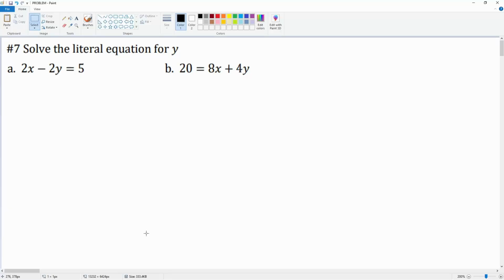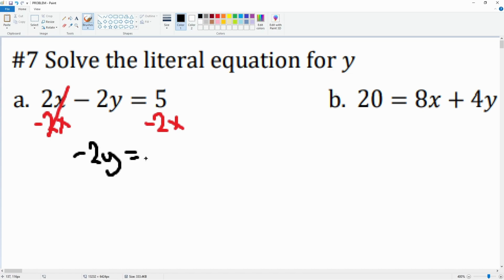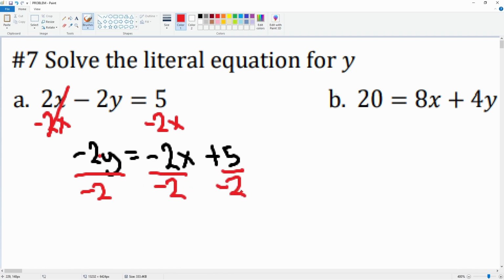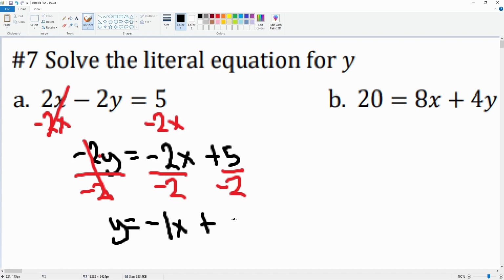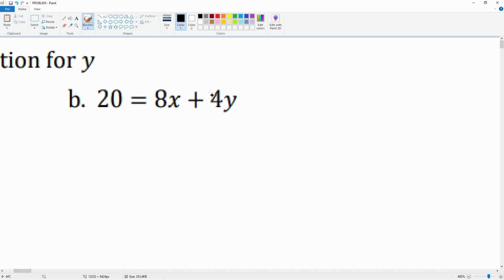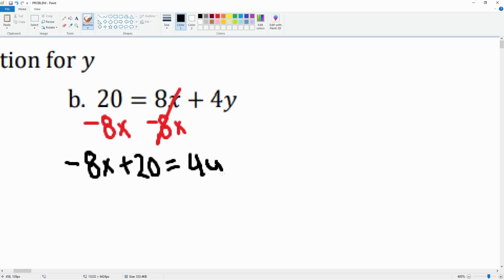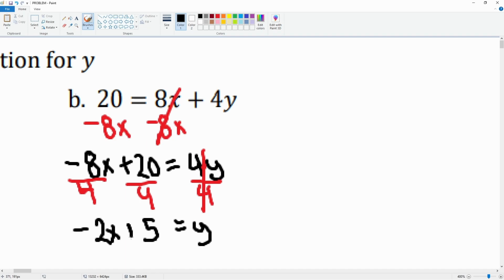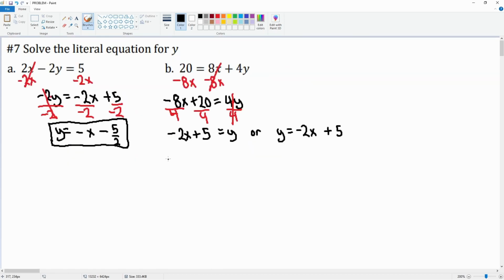Chapter 2 #7 Solving Literal Equations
#7 Solve the literal equation for 𝑦